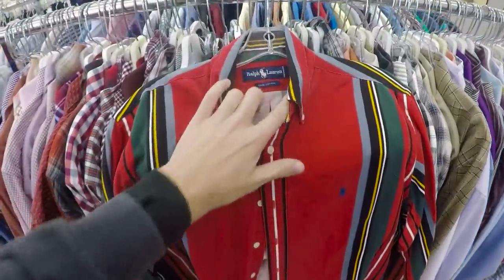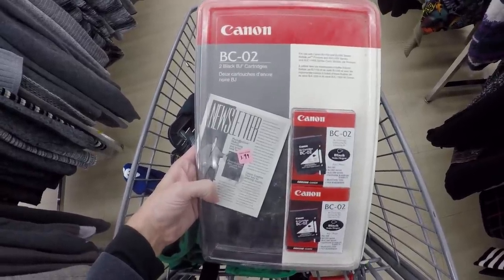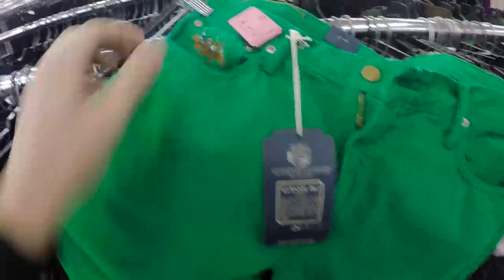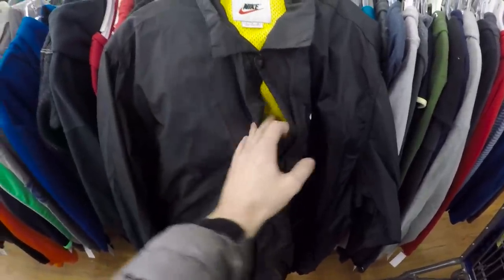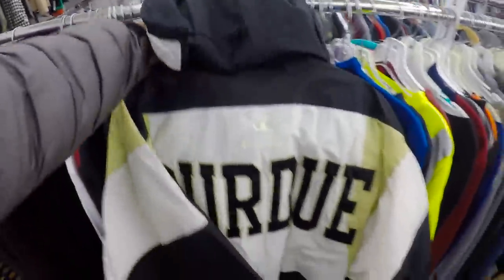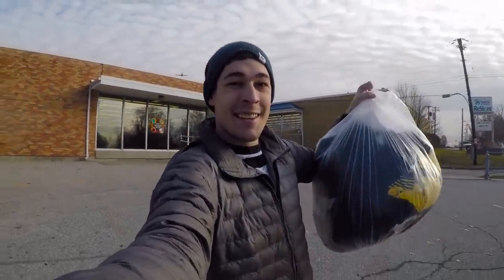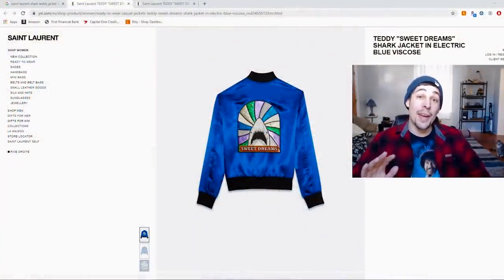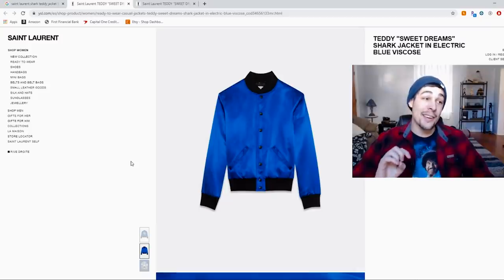FINDING A $2500 JACKET AT A THRIFT STORE - END 2019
Hi Everyone, I had one of my best clothing thrifts EVER! Here's the video I hope you enjoy. Have a happy Holiday I'll see you all in 2020!